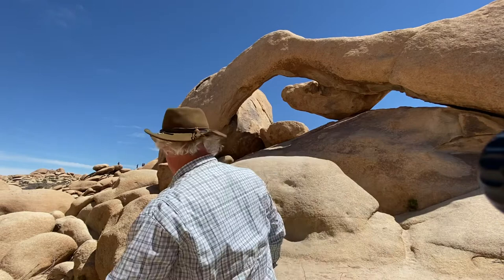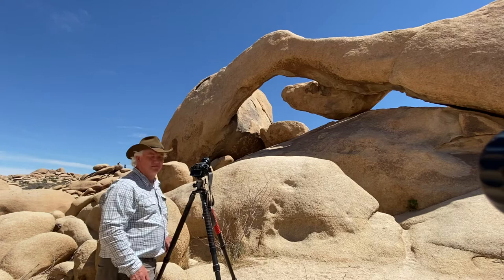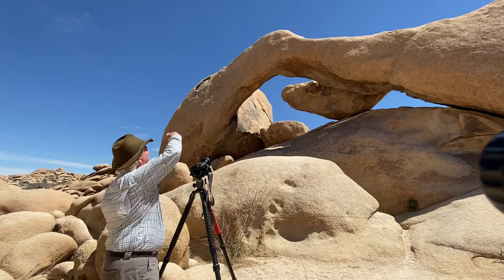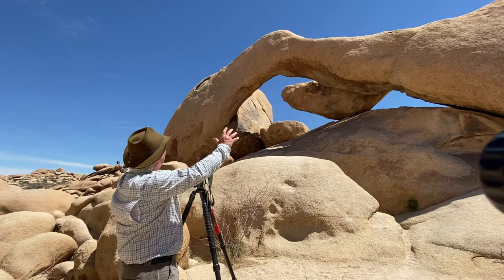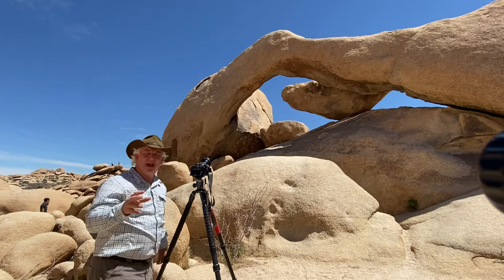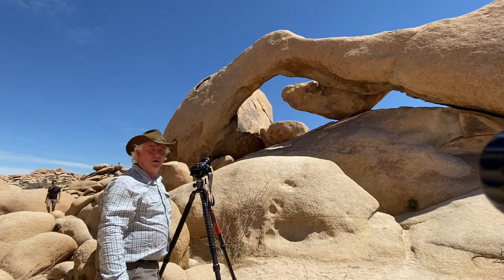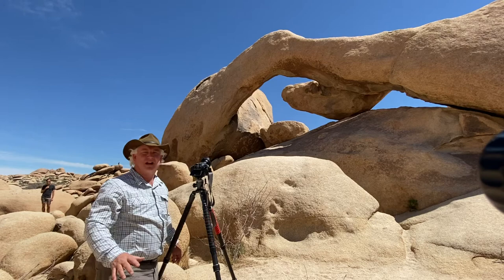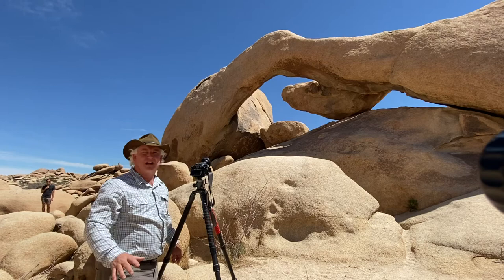Simplify a busy location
Be Creative Day 409. Simplify a busy location. Capture less when the crowds hem you in. paulsphoto creativephotoacademy werealltogether Creative Photo Academy Pauls Photo